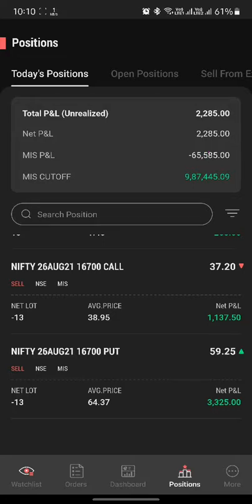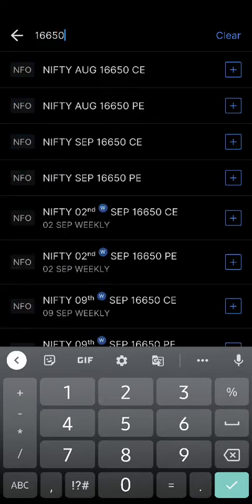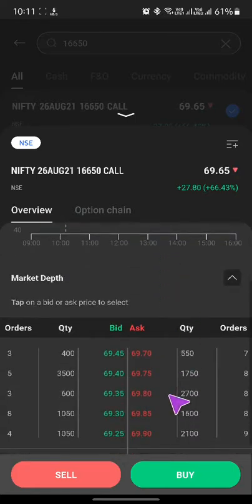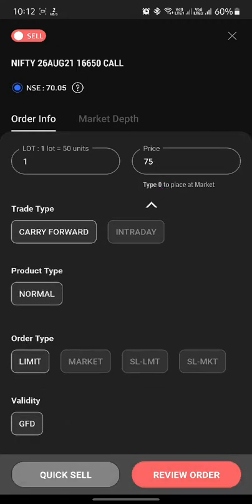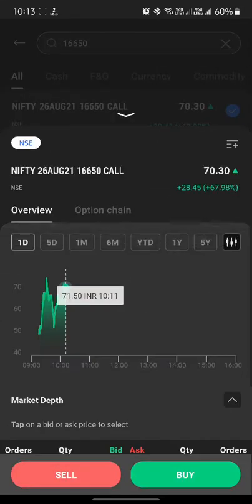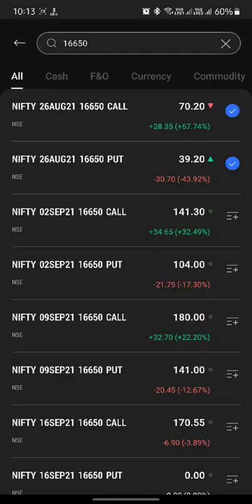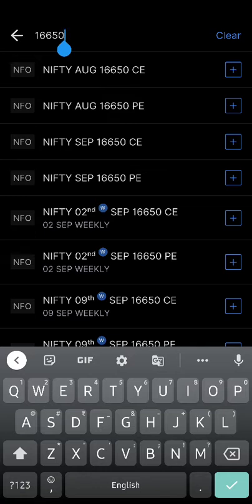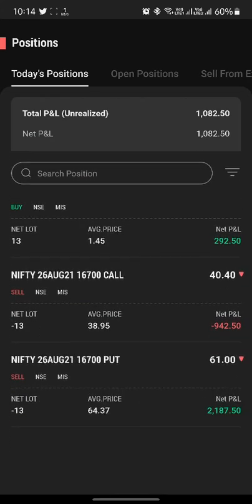Kotak New Stock Trader vs Zerodha Kite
I have tried to show some important differences between Zerodha Kite app and Kotak New Stock Trader(KST) App.

All statements are of my personal opinion.

Viewers can decide on their own.